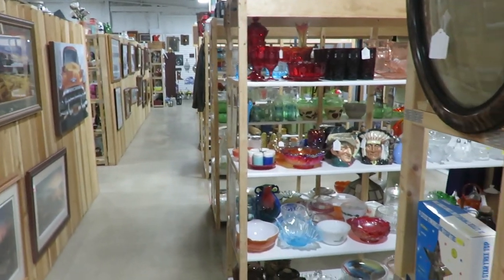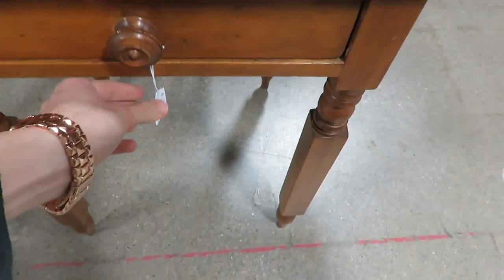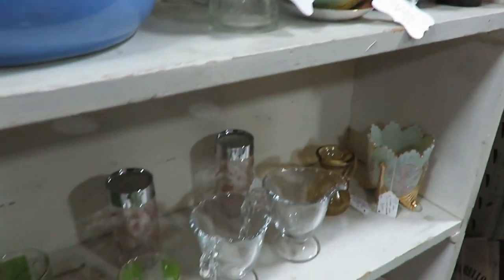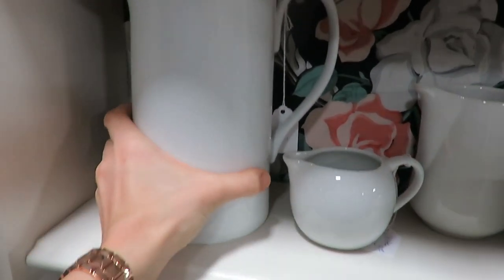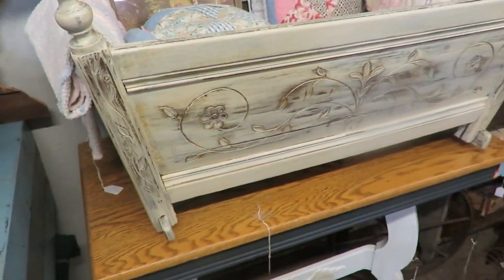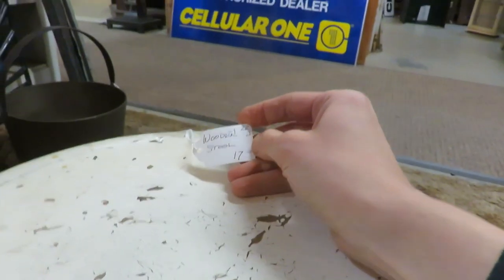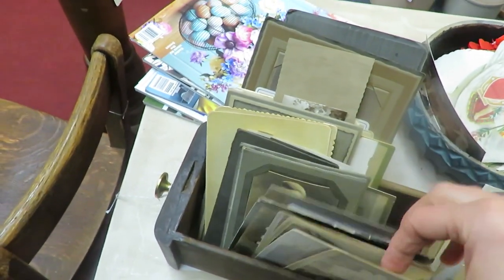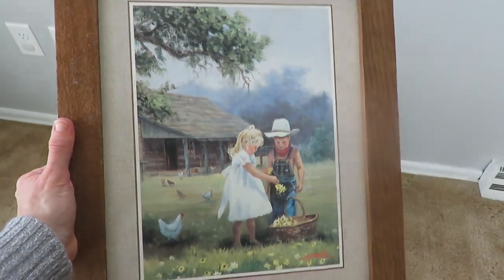Antique shop with me | Is it too pricy?! + Beautiful antiques worth looking at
Today I am bringing you antiquing as I peruse two different antique shops.  I really did not have any items specifically in mind to shop for, but I did see some wonderful pieces.  I ended up only buying one item for $3,  but always feel like I could have gotten more.

AMAZON FAVORITES:
Spice Jars
Stevia coffee drops

200 East Park Ave.